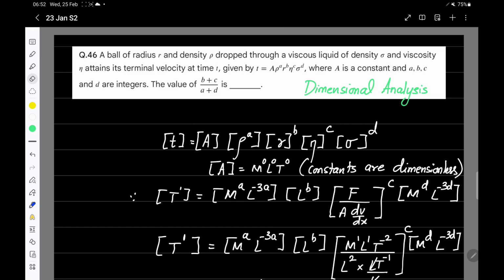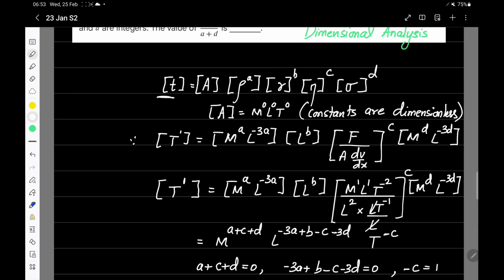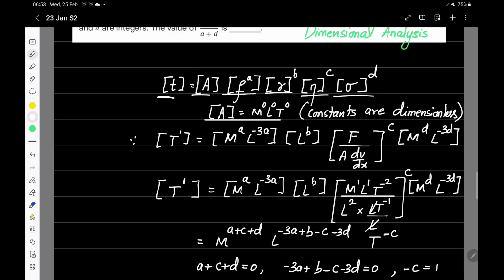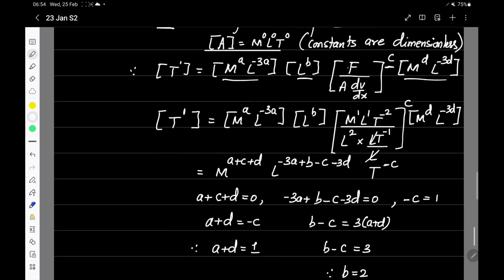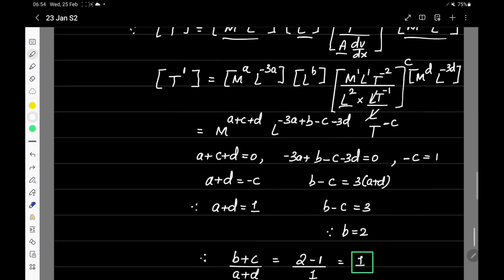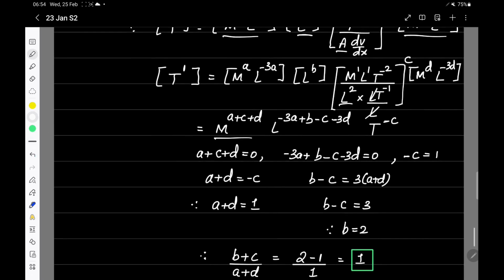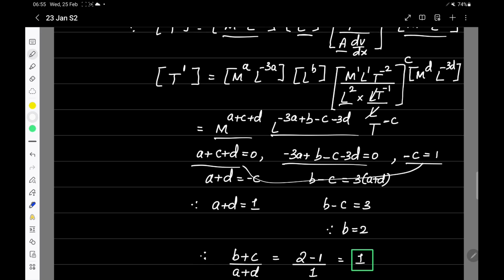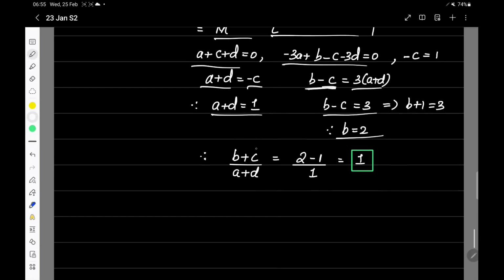JEE Main 2026 Physics Solution | 23 Jan Shift 2 | Dimensional Analysis: Terminal Velocity (Q.46)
Welcome to Physics Unlocked ⚛🔓! In this video, we provide a complete, step-by-step solution for a Dimensional Analysis question from the JEE Main 2026 Physics paper (23 January, Shift 2).

Question (Q.46):
A ball of radius r and density ρ dropped through a viscous liquid of density σ and viscosity η attains its terminal velocity at time t, given by t = A ρ^a r^b η^c σ^d, where A is a constant and a, b, c and d are integers. The value of (b + c) / (a + d) is _______.

Step-by-Step Mathematical Solution & Derivation:
1. Write the dimensional formula for each physical quantity:
   - Time (t) = [M^0 L^0 T^1]
   - Constant (A) = Dimensionless = [M^0 L^0 T^0]
   - Density (ρ) = Mass / Volume = [M^1 L^-3 T^0]
   - Radius (r) = Length = [M^0 L^1 T^0]
   - Viscosity (η) = Force / (Area * Velocity Gradient) = [M L T^-2] / ([L^2] * [T^-1]) = [M^1 L^-1 T^-1]
   - Density of liquid (σ) = Mass / Volume = [M^1 L^-3 T^0]

2. Substitute these dimensions into the given equation:
   [T^1] = [M^1 L^-3]^a * [L^1]^b * [M^1 L^-1 T^-1]^c * [M^1 L^-3]^d

3. Combine the exponents for Mass (M), Length (L), and Time (T) on the right-hand side:
   - For Mass (M): a + c + d
   - For Length (L): -3a + b - c - 3d
   - For Time (T): -c

4. Apply the Principle of Homogeneity by equating the powers of M, L, and T on both sides:
   - Power of M: a + c + d = 0  (Equation 1)
   - Power of L: -3a + b - c - 3d = 0  (Equation 2)
   - Power of T: -c = 1  (Equation 3)

5. Solve the linear equations step-by-step:
   - From Equation 3, we immediately get:
     c = -1
   - Substitute c = -1 into Equation 1:
     a + (-1) + d = 0
     a + d = 1
   - Rearrange Equation 2 to group 'a' and 'd':
     b - c = 3a + 3d
     b - c = 3(a + d)
   - Substitute (a + d) = 1 and c = -1 into this rearranged Equation 2:
     b = 2

6. Calculate the final required value:
   We need to find (b + c) / (a + d)
   - Numerator (b + c) = 2 + (-1) = 1
   - Denominator (a + d) = 1
   - Final Value = 1 / 1 = 1

7. Conclusion:
   The integer value for the expression is 1.

Timestamps:
0:00 - Introduction & Reading the Question
0:37 - Setting up the Dimensional Analysis Equation
1:10 - Finding Dimensions of Density, Radius, and Viscosity
1:57 - Equating Powers of M, L, and T
2:30 - Solving the Linear Equations for a, b, c, d
3:04 - Calculating the Final Value